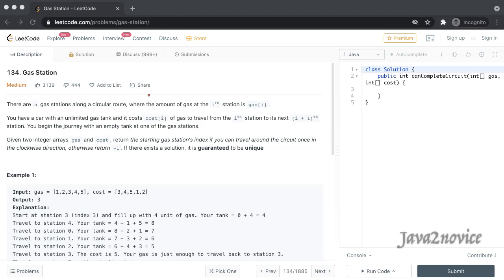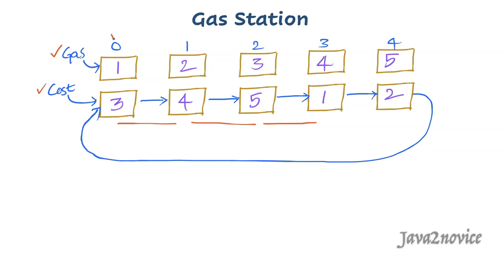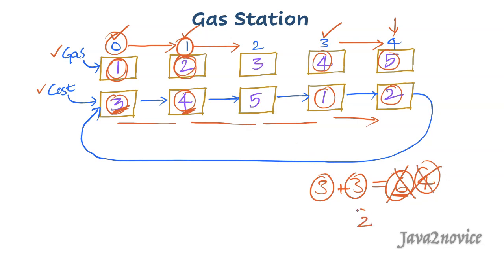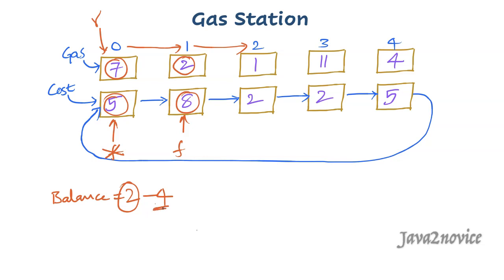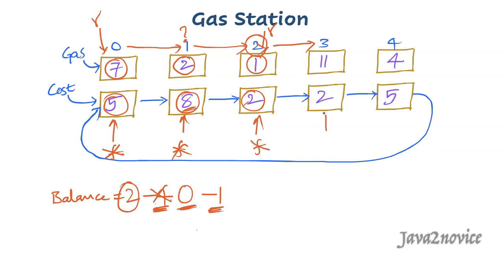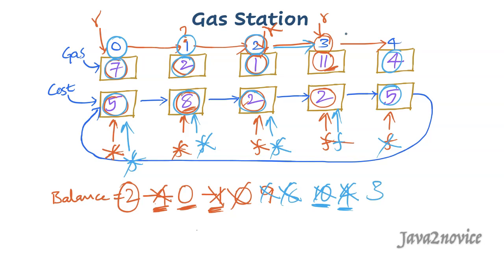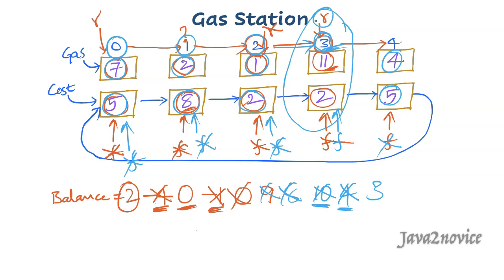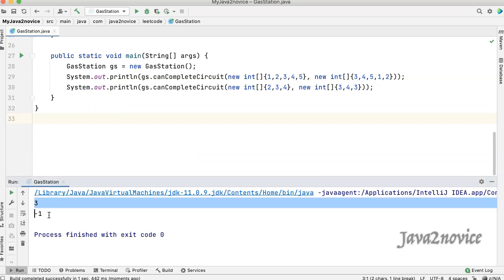Gas Station LeetCode 134 | Circular Tour Problem | Petrol Filling Problem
There are n gas stations along a circular route, where the amount of gas at the ith station is gas[i].

You have a car with an unlimited gas tank and it costs cost[i] of gas to travel from the ith station to its next (i + 1)th station. You begin the journey with an empty tank at one of the gas stations.

Given two integer arrays gas and cost, return the starting gas station's index if you can travel around the circuit once in the clockwise direction, otherwise return -1. If there exists a solution, it is guaranteed to be unique